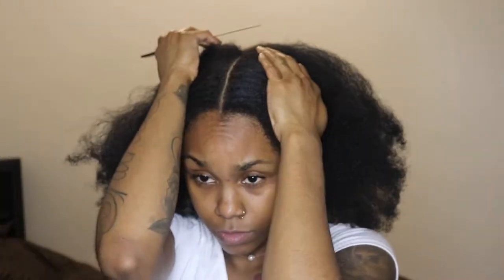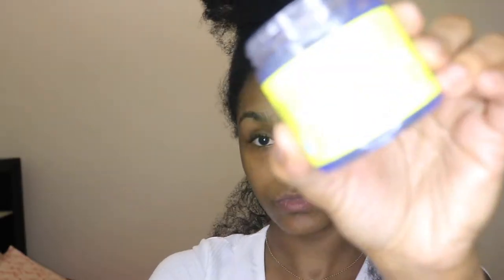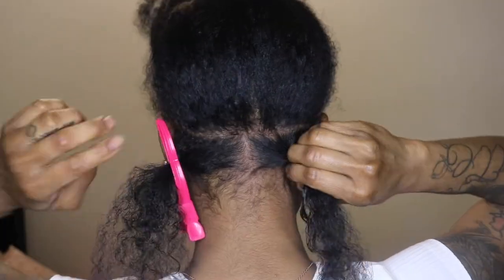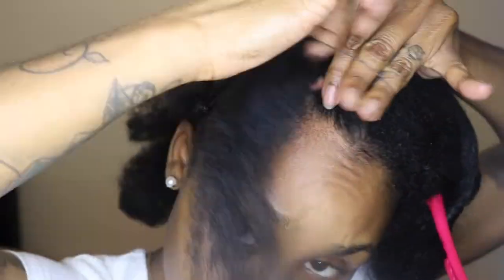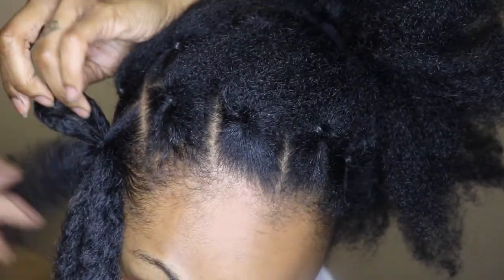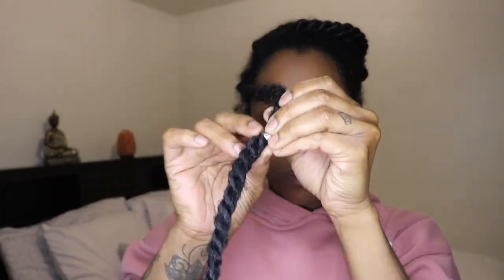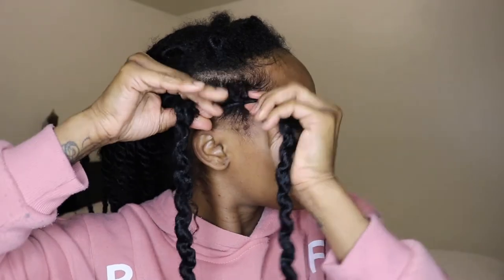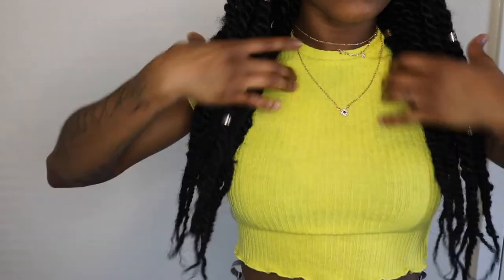Havana Twists - Rubber Band Method (EPIC FAIL!!!)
Hey babes! Welcome back to another hair tutorial. Today I will be doing a protective style on my type 4 natural hair. I have been wanting these Havana twists for a while now! The rubber band method didn’t quite work out for me, however I still managed to achieve this look the original way. Tune in to see the outcome!